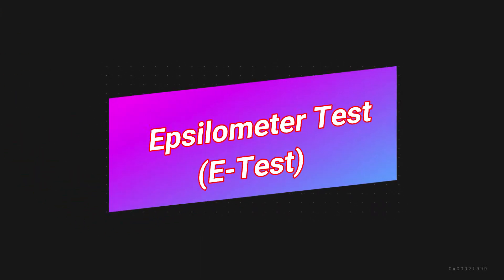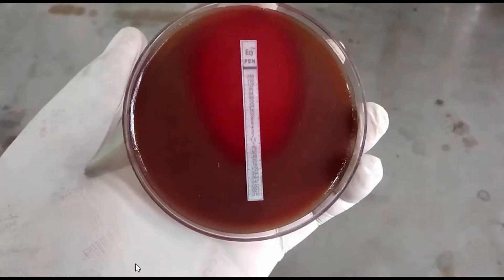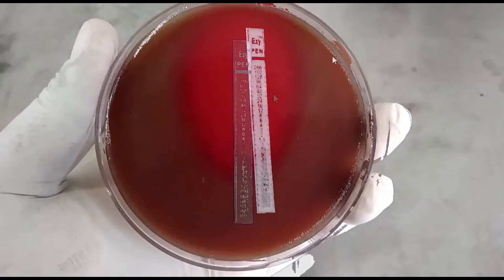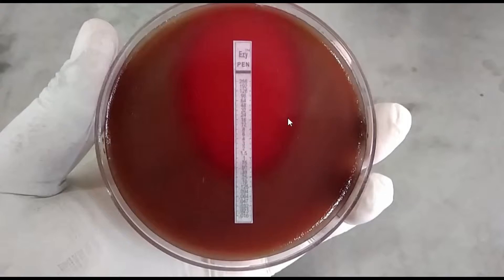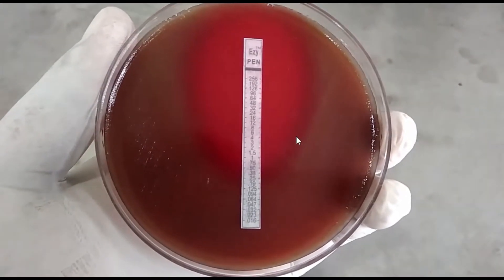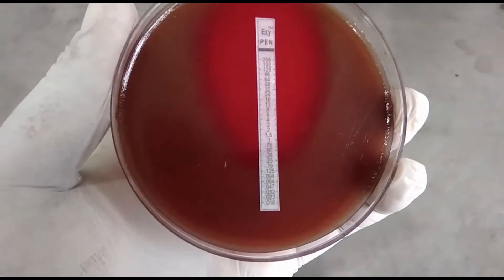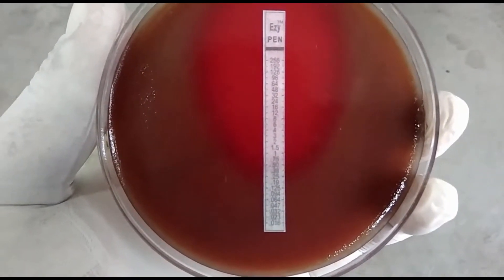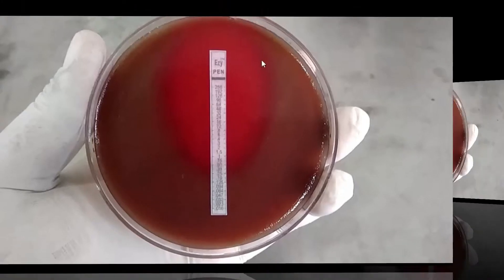E test introduction, application and reading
Epsilometer test (E-test)
It is  an automated system for measuring the  minimum inhibitory concentration (MIC) of the bacterial isolate. It is very simple to perform MIC of the  bacterial isolate  as compared to other techniques like broth and agar dilution  methods which are technically cumbersome. An elliptical zone of growth inhibition  is seen around the strip after incubation. The MIC is read from the scale at the intersection of the zone with the strip . It is easy to interpret the result of MIC as shown in video.